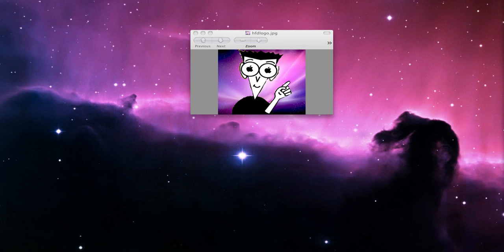Hackintosh for Dummies Introduction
Just a Quick Introduction the channel